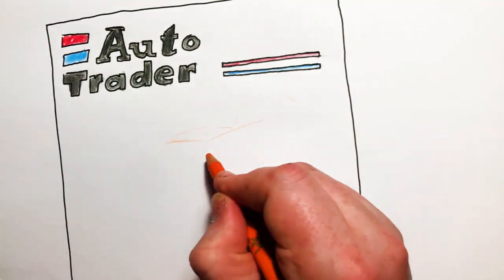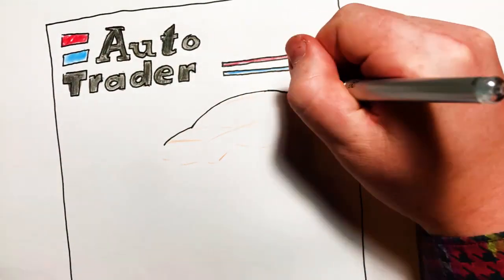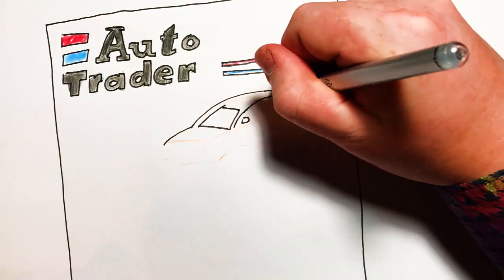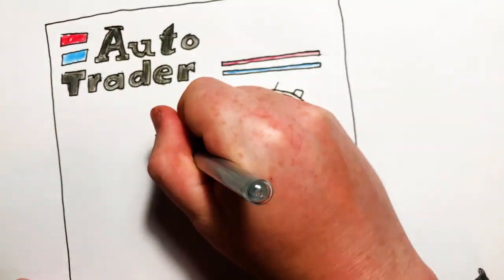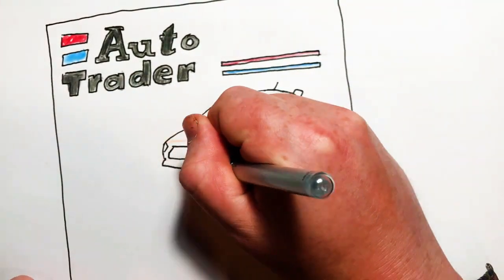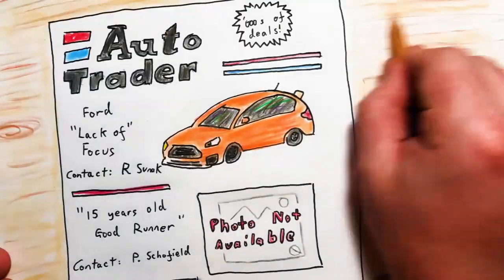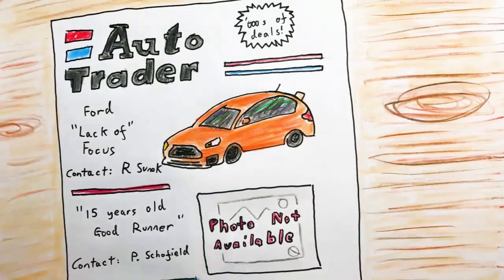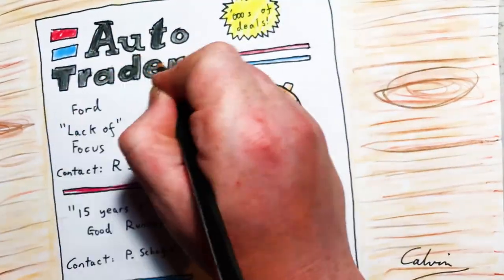2023 Jun 4 - News Summary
News summary for a week in which Phillip Schofield's career continued to implode